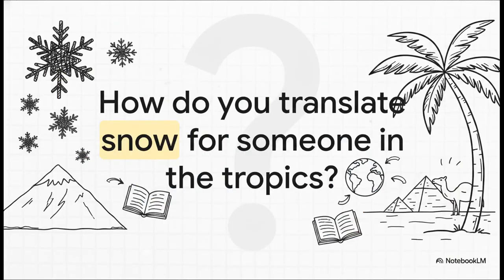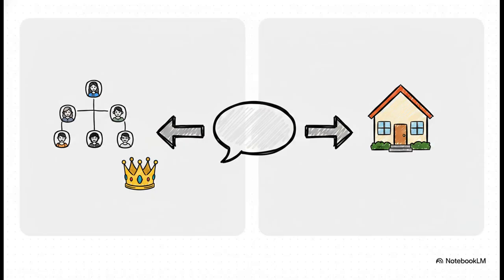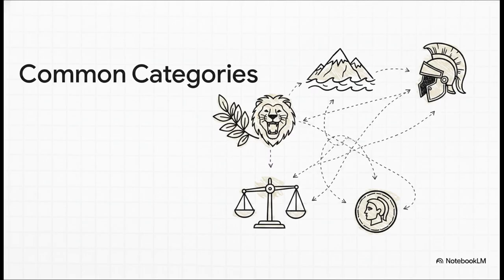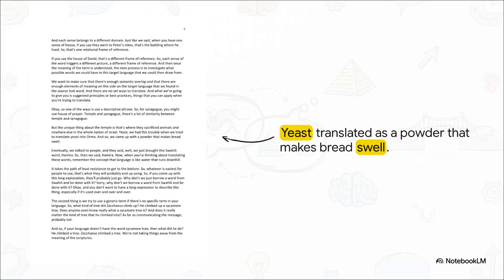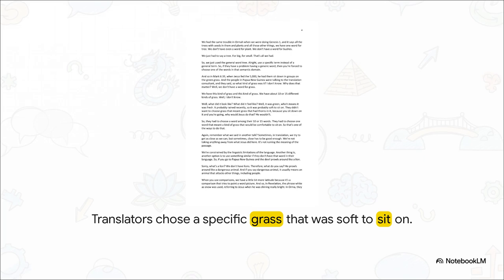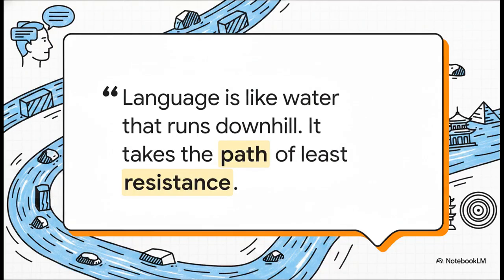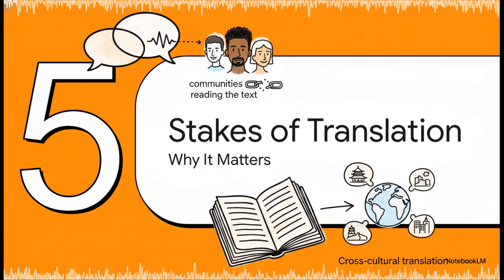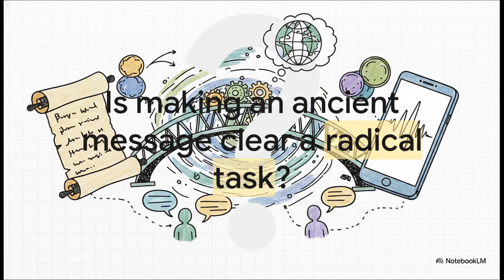Dr. George Payton, Bible Translation, Session 15, Challenges, Linguistic Unknowns, Video Overview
For the 1-hour session video from Dr. George Payton following the at Biblicalelearning.org. There is also full-text and audio of the video in 12 languages (Spanish, French, Chinese, Russian, ...), Study Guides, and a 20-minute interesting podcast discussion of Dr. Payton's lecture there.